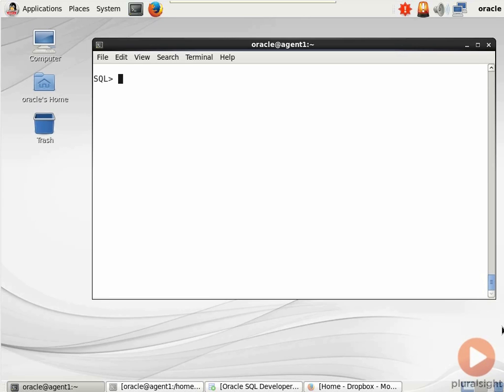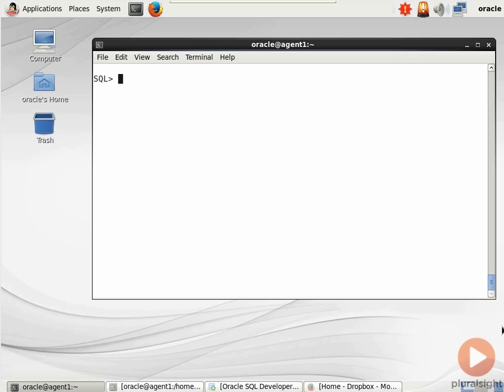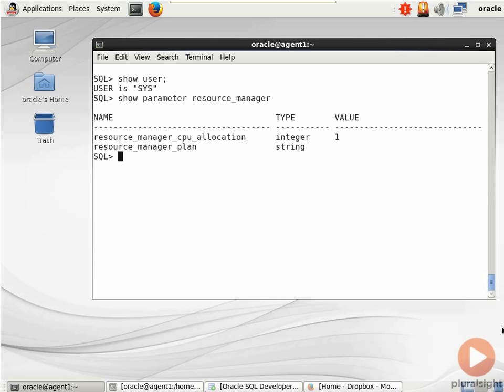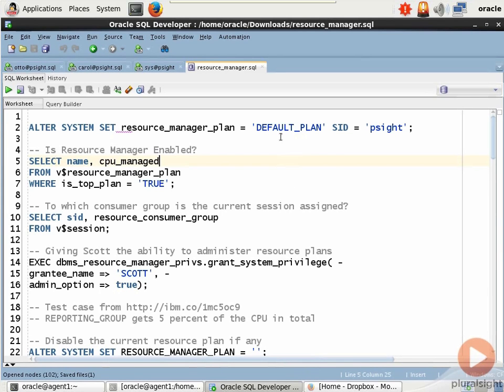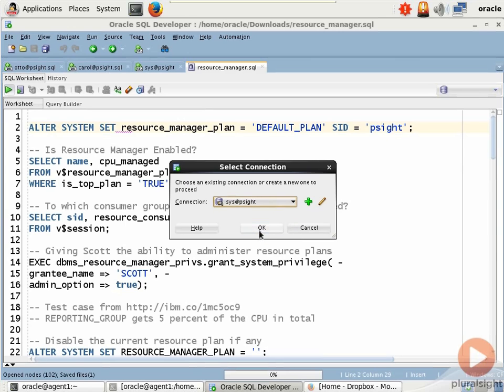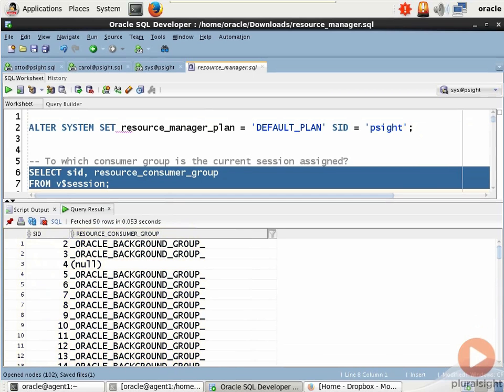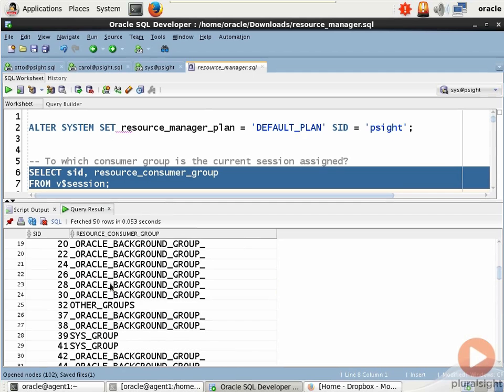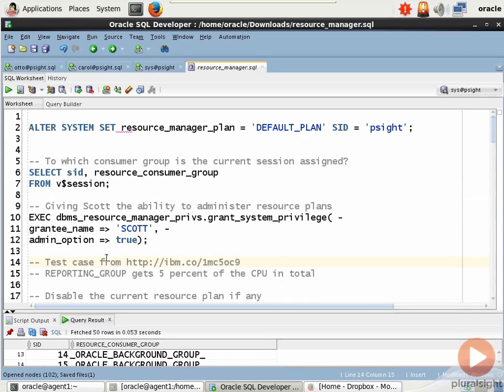0405 Demo 1 Enabling a Resource Plan